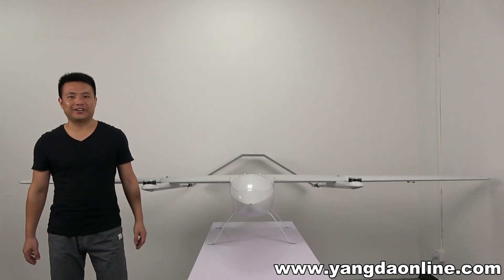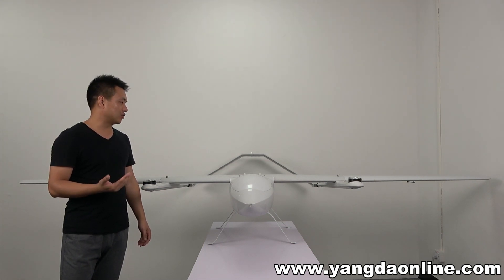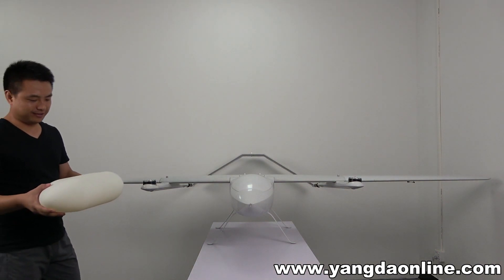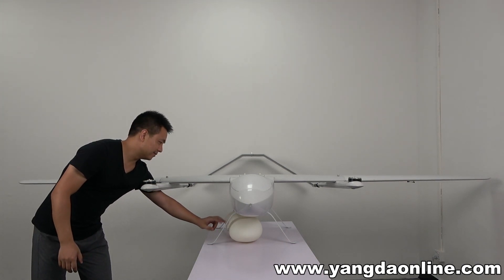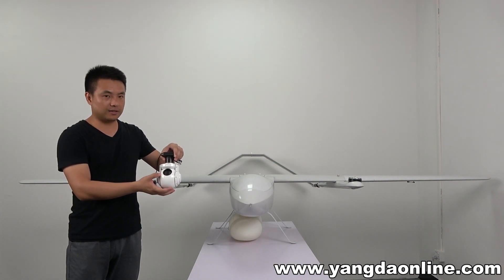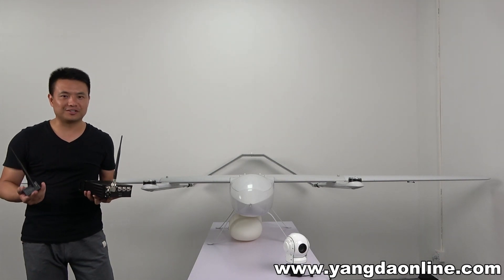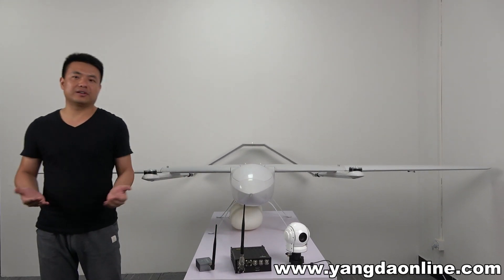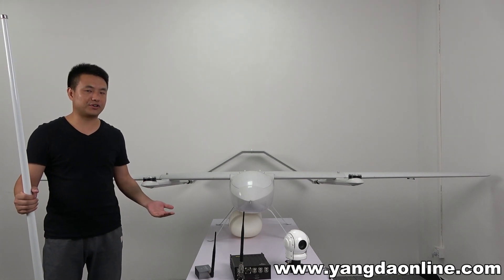YANGDA Long Endurance FW-320 Fixed-wing VTOL Plane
YANGDA FW-320 is a reliable and affordable VTOL fixed-wing plane designed for long-range inspection, survey, aerial photography, agriculture, search and rescue and public safety applications. As a fixed-wing UAV with VTOL and hover capabilities, the FW-320 features a modular airframe that can be set up in less than 10 minutes, does not require runway or catapult to get airborne. Once in the air, the aircraft transitions to horizontal flight as a push-prop fixed-wing.

Tool-free assembly
Due to its modular airframe design, FW-320 can be set up in less than 10 minutes by a single man.

FW-320 airframe is using light-weight and high strength composite material, which will enable the fixed-wing plane to fly up to 2.5 hours at 20.3 KG MTOW, at an average cruising speed of 78KM/H.

Support color customization
You can choose your color for FW-320 VTOL drone.

Multiple camera options
These cameras are compatible with FW-320 VTOL aircraft: Sky Eye-U30 30X zoom camera, Eagle Eye-30IE-U 2-axis 30X EO/IR camera.

Specification
MTOW 20.3kg
Weight w/o battery and payload 9.69kg
Frame weight 3.2kg
Max payload(battery included) 10.61kg
Battery weight 7.53kg
Endurance(MTOW 20.3kg) 2.5 hours
Cruise speed 78-90km/h
Max speed 100km/h
Stall speed 57.6km/h